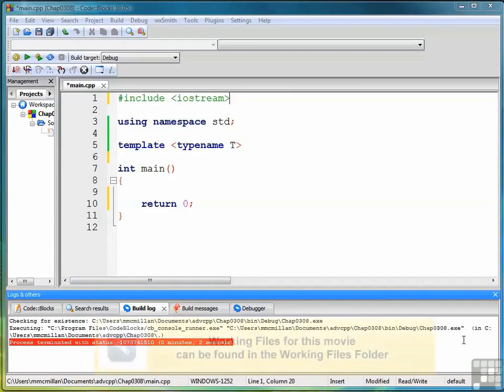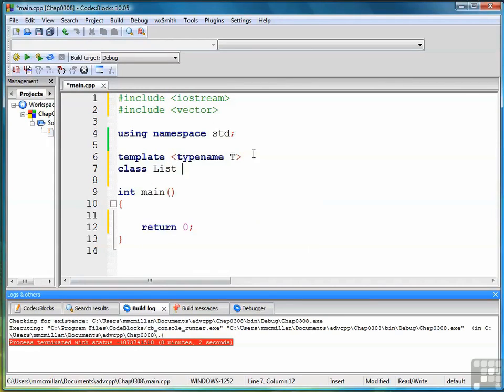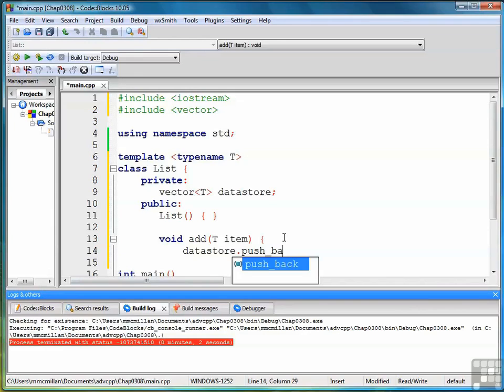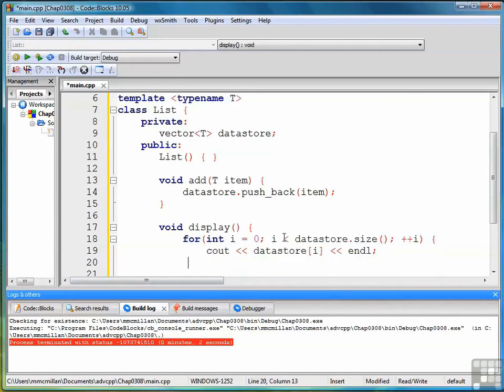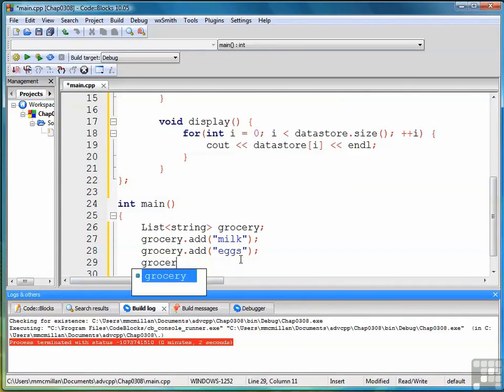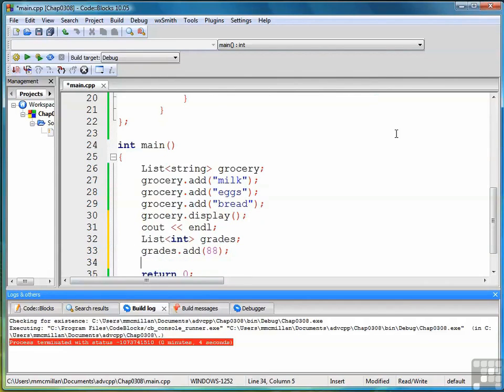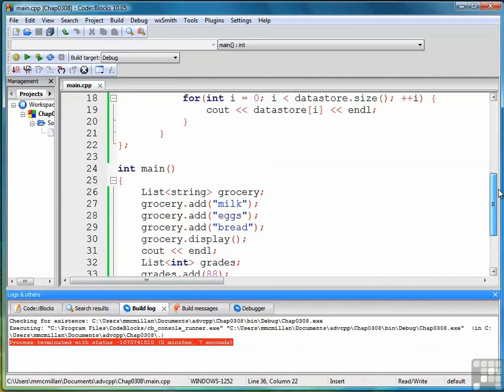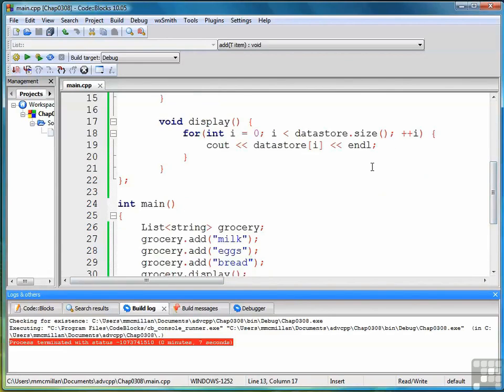0308 Exercise 2